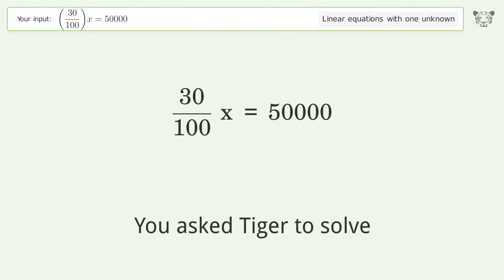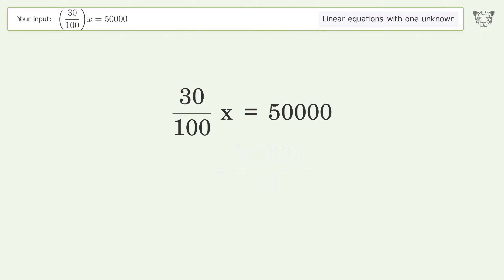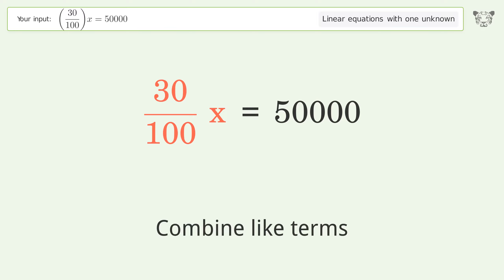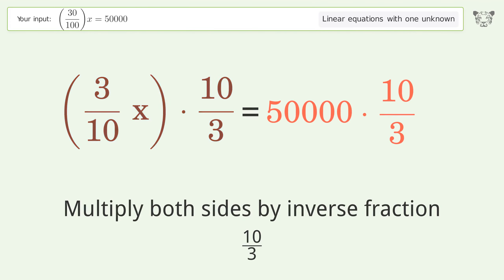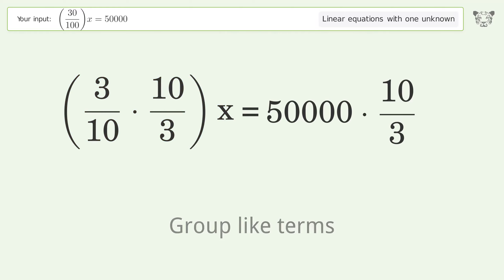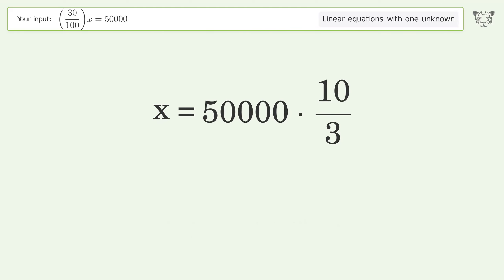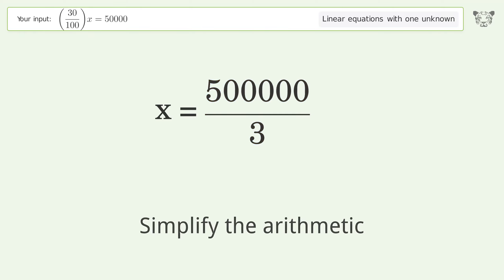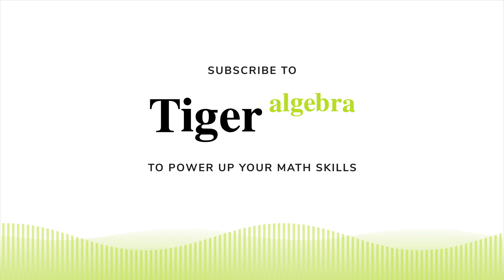Linear equation with one unknown: Solve (30/100)x=50000 step-by-step solution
for a step-by-step and more tips and tricks for dealing with linear equations with one unknown.